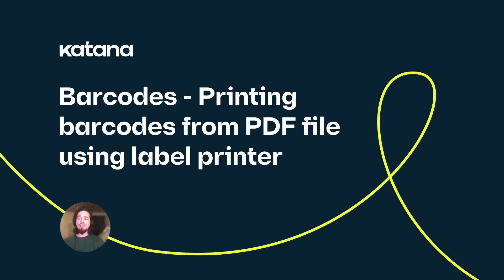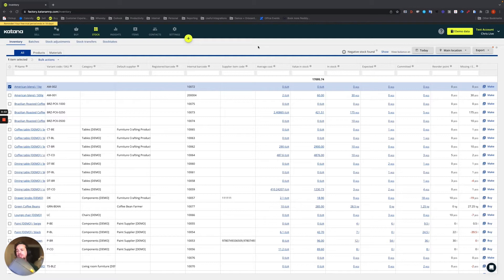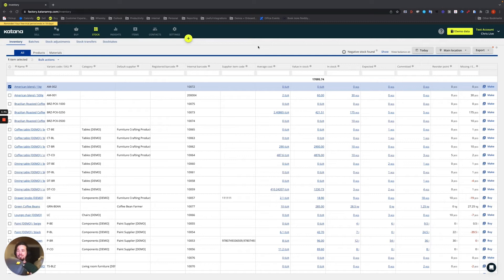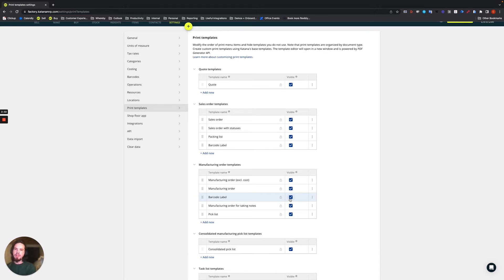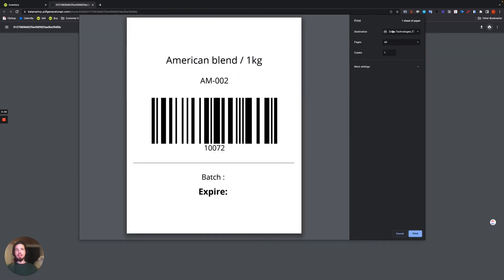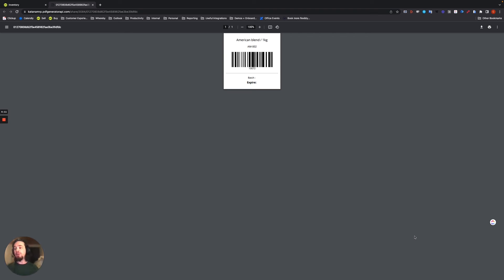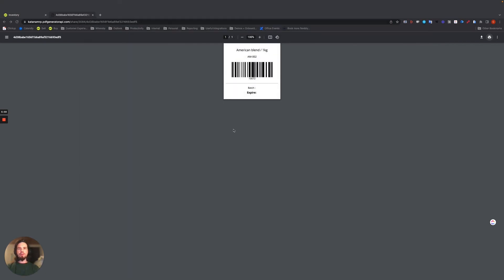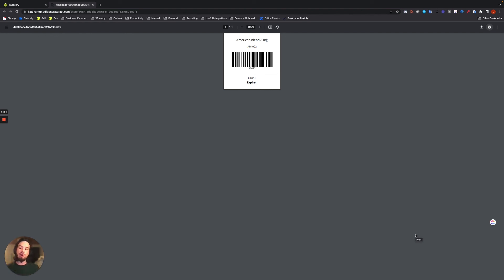Barcodes: Printing Barcodes from a PDF file Using a Label Printer (Episode 102) | Katana Inventory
Find out how to print barcodes on a label printer directly from a PDF file.